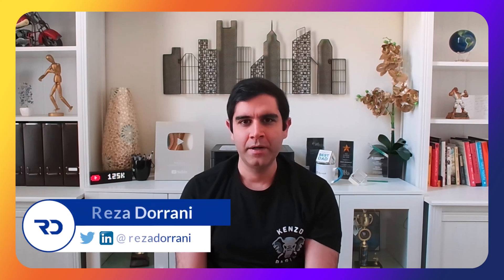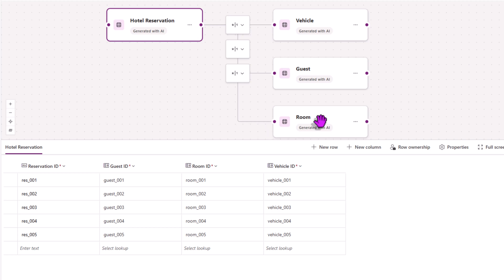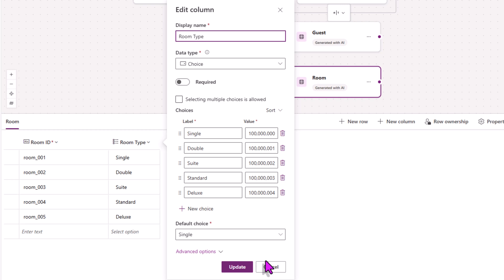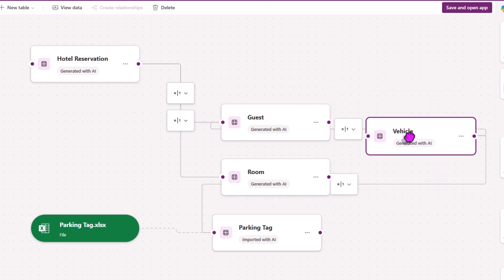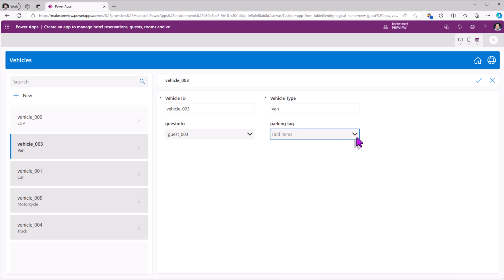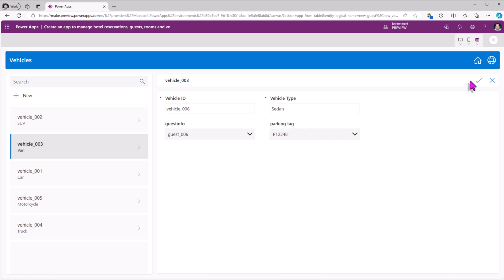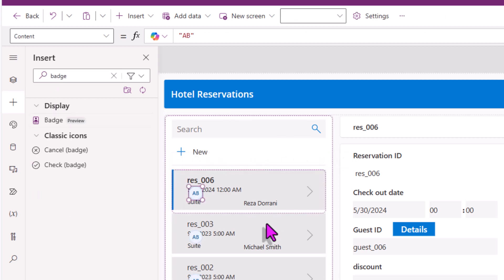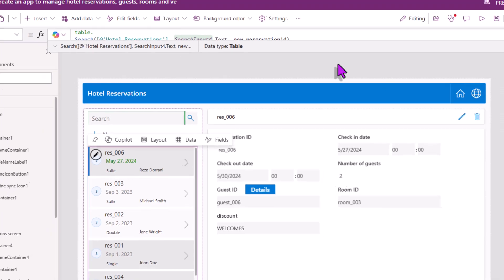Build Power Apps with Multiple Dataverse Tables and Relationships Using Copilot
Get started with building Power Apps by using Copilot to assist in creating multiple Microsoft Dataverse tables and relationships via a new GUI-like experience. Start by describing your app needs to Copilot, and it will build a multi-table structure from natural language input or from Excel or SharePoint data. Create table relationships in an entity relationship diagram (ERD) like GUI, and Copilot will then build a Power App with a screen for each table in your defined multi-table data workspace.

Learn how to use Copilot to create and update Dataverse tables, describe your app's use case in natural language, and watch as Copilot transforms it into a complete Power App. This tutorial in Power Apps covers the concepts of how Copilot will be available throughout your app-building journey, from creating tables to building and editing apps, to writing and explaining formulas, to using Copilot answer control, and more.

Makers will be able to create tables from scratch using various data sources including Excel files, SharePoint lists, or conversation with the assistance of copilot in the new data model visual editor. Multiple tables can be created at the same time with relationships set up leveraging smart inference capability of copilot. Created tables and relationships will be visualized in ERD (entity relationship diagram) view to help makers better understand the data model. Makers can also invoke copilot inline to create new tables, update schema, or seek for suggestions to improve their data model.

⬇️ Download Power App showcased in video:
Exclusive for Channel Members (Silver 🥈 & Gold 🥇 Club)
Find the download link in the Community Tab for Members.

Table of Contents:
00:00 - Introduction to building Power Apps from Multiple Tables and Relationships with Copilot
00:47 - Build Power Apps with Copilot (Use everyday words to describe your app needs)
01:18 - New Dataverse Table creation experience (Build multiple Dataverse tables and relationships)
02:06 - Entity Relationship Diagram experience for Dataverse Tables
02:45 - Update Dataverse Table schema with copilot
04:43 - Create Dataverse Table from excel data
05:46 - Create Dataverse Table from SharePoint List data
06:34 - Create Power App from Multiple Dataverse tables including relationships
08:14 - Power Apps Dataverse CRUD operations
11:15 - Power Apps Copilot code comments to Power Fx formulas
11:46 - Use Power Apps Copilot for text formatting and conditional formatting of data
12:41 - Copilot explaining Power Apps formulas
13:08 - Power Apps Copilot Answer control